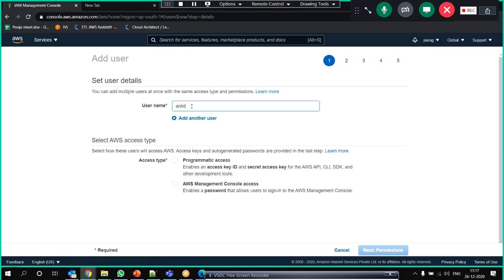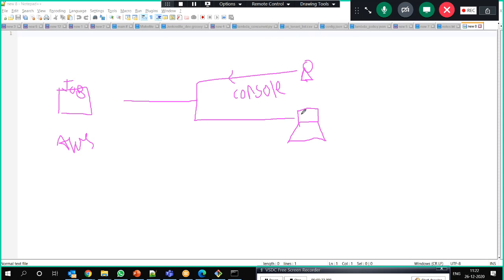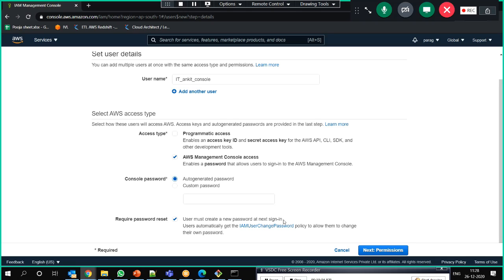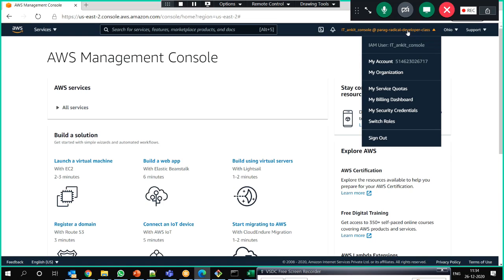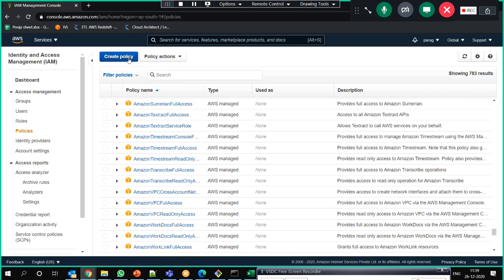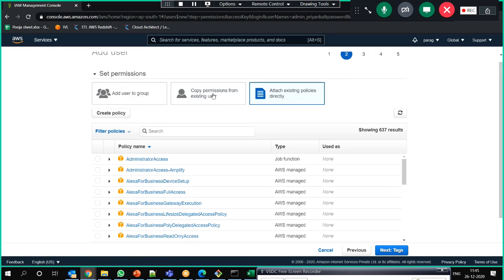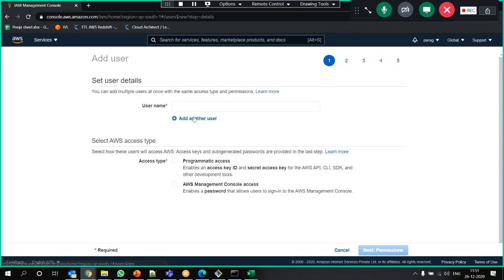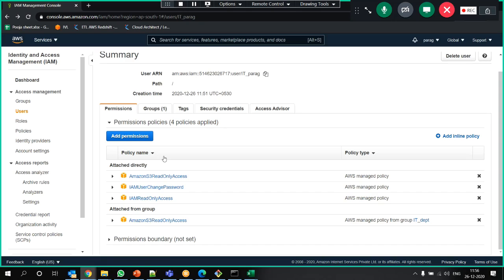Amazon Web Service - IAM | Beginner Tutorial | Part-1a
Introduction to AWS IAM service.
What is Group, users and policy in IAM